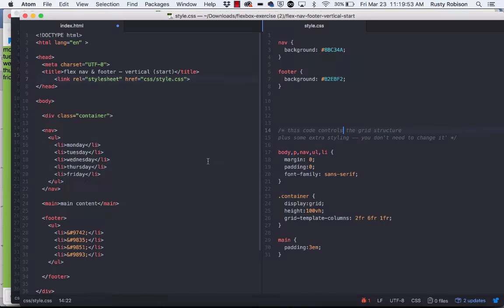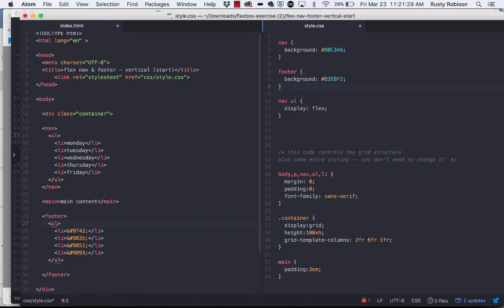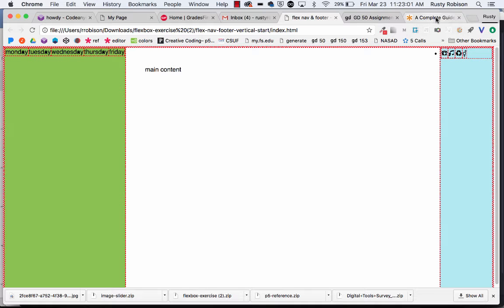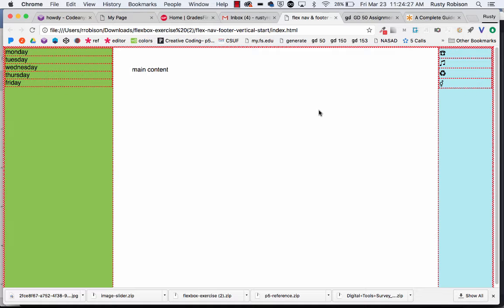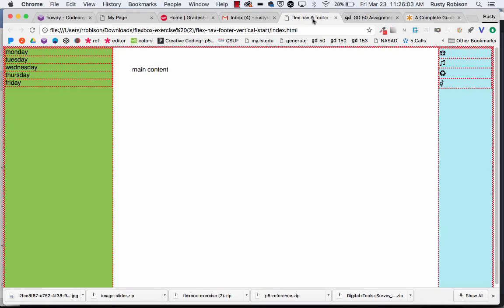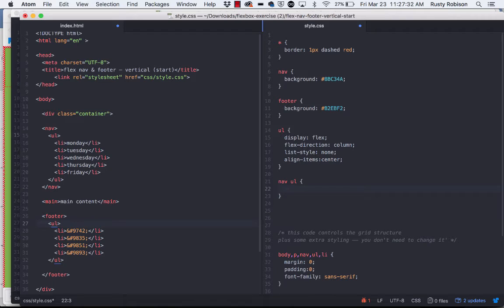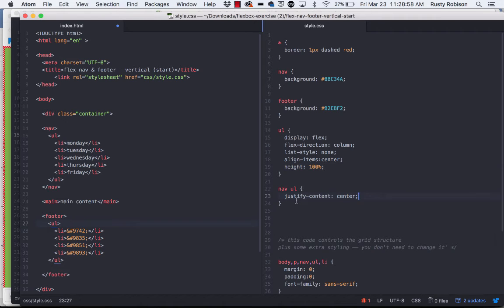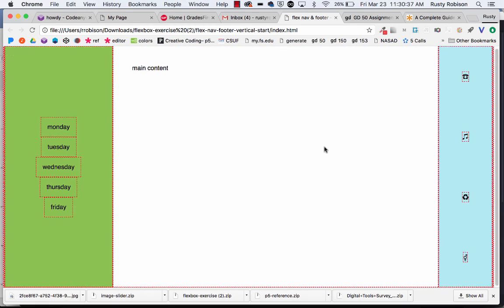Flexbox For Navigation and Footer — Vertical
assignment walk-through